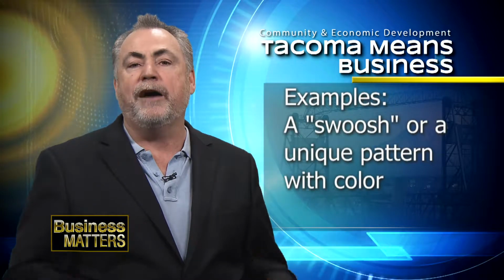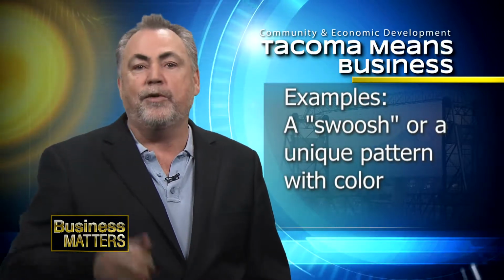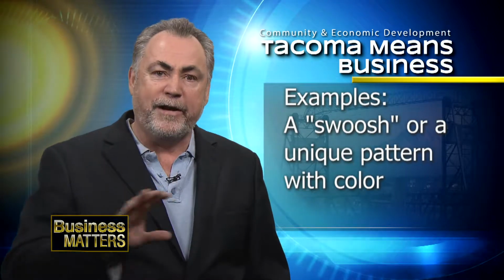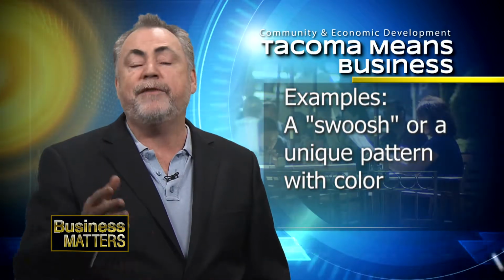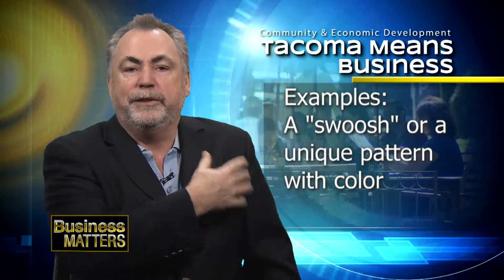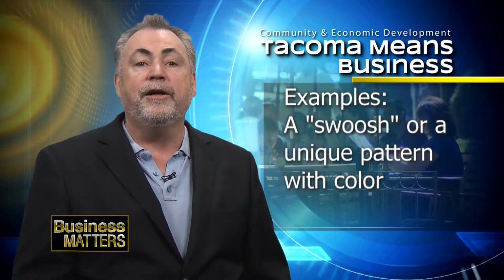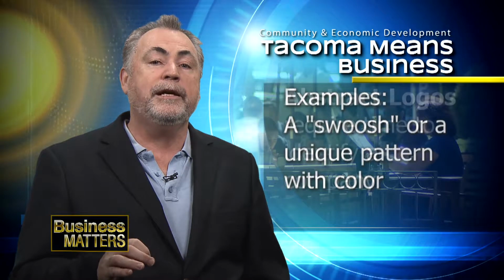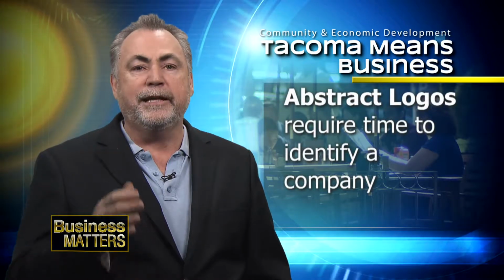Business Matters: Tacoma Means Business-Small Business Logos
Building small business should include a logo for company identity.  On this segment of Tacoma means business, Andrew Fry says logo design takes on many shapes and styles critical to your business identity.